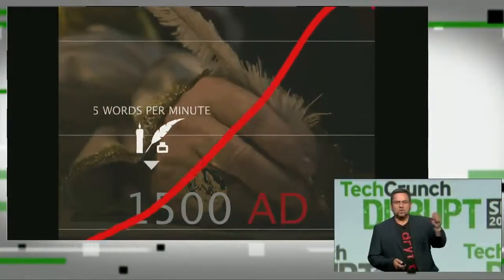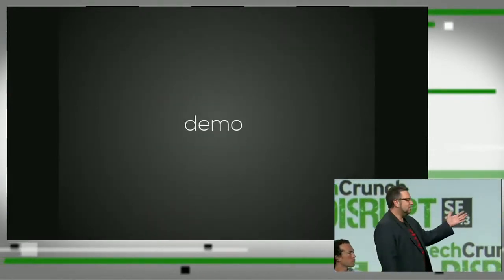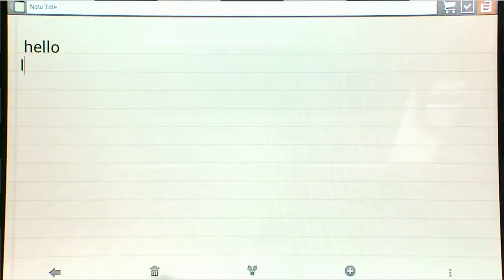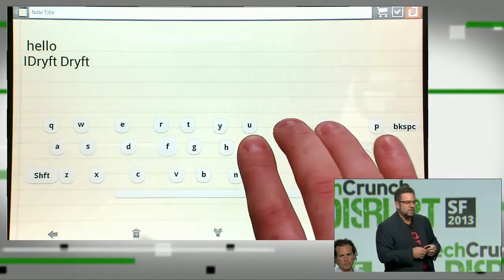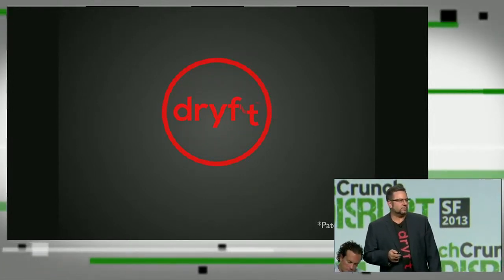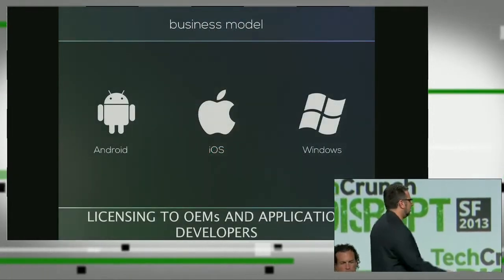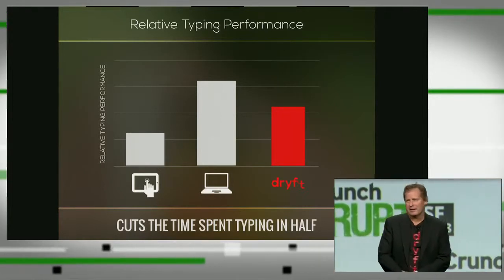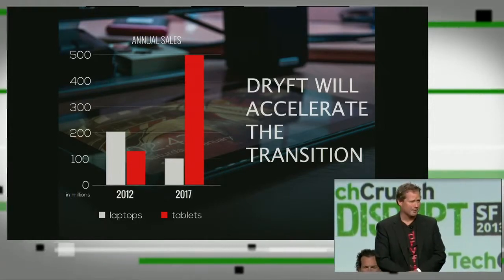'Dryft' Boosts Tablet Typing | Disrupt SF 2013 Battlefield Yoùtùbe - HD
Swype co-founder Randy Marsden — along with Bridgescale Partners co-founder Rob Chaplinsky — decided to take another stab at reinventing typing on the go with an Android keyboard app called Dryft here on the Disrupt SF 2013 stage. The big issue here is accuracy — to hear Marsden tell it, people want to use their tablets as content creation devices but are stymied by frustrated typing experiences. In a way, it all comes back to the way most people were taught to type in the first place. For years, teachers like Mavis Beacon have implored novice typists to keep their fingers on the home row as delineated by those little nubs on the F and J keys. But surprise surprise, your tablet doesn't have those notches etched into the screen so what's an on-the-go touch typist to do?

TechCrunch Disrupt is one of the most anticipated technology conferences of the year. From September 7-11, 2013, TechCrunch hosts Disrupt back in San Francisco to reveal an all new slate of outstanding startups, influential speakers, guests and more to the stage. Yoùtùbe - HD 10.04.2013